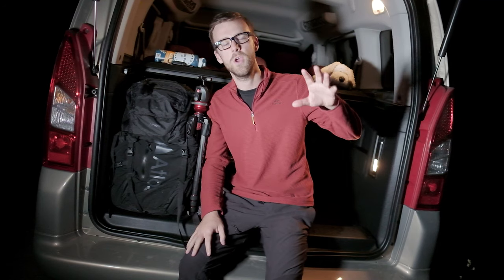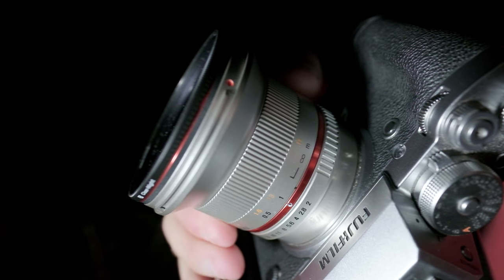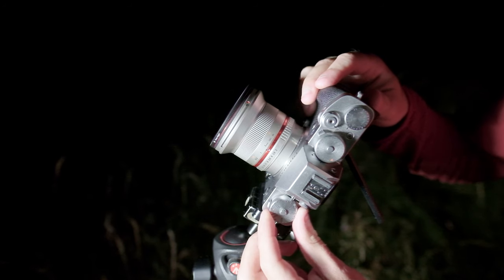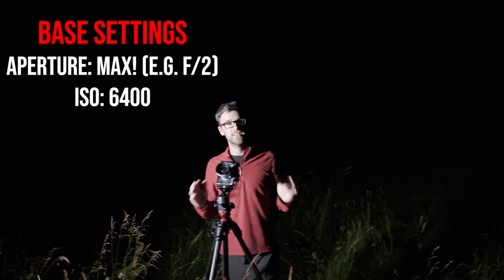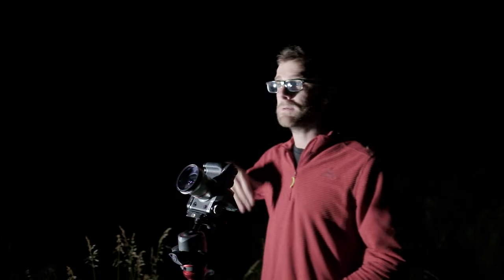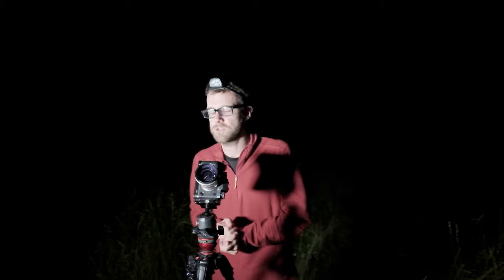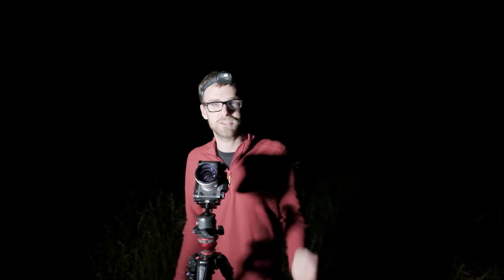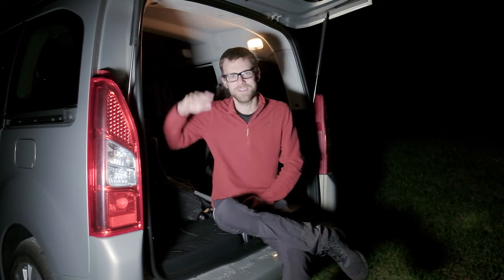The SECRET for PERFECT Composition in the Dark | Milky Way Photography! Ep 03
In today's Night Photography vlog Matthew Storer will show you a little PRO tip on finding composition in the dark, speeding up your workflow! What are you having trouble with, what would you love to learn let me know! Keep safe you beautiful people!

🎥Video Gear:
Lav Mic